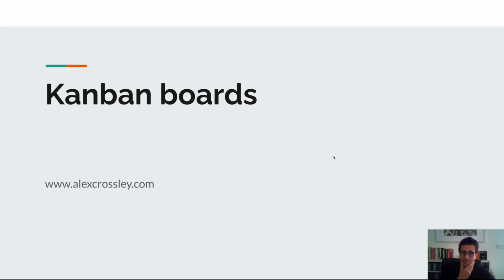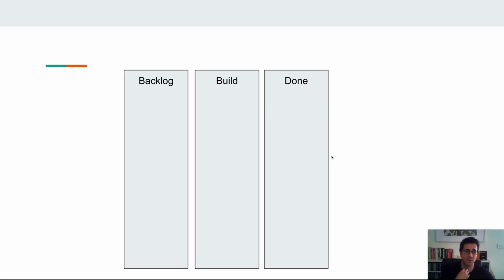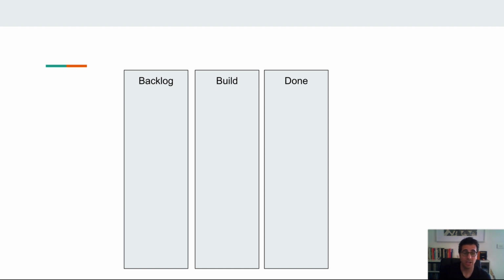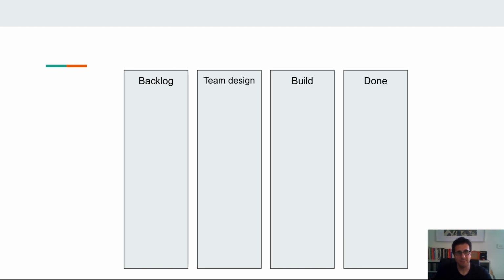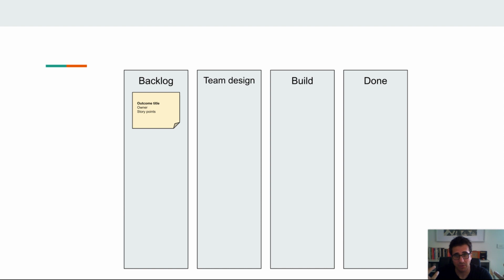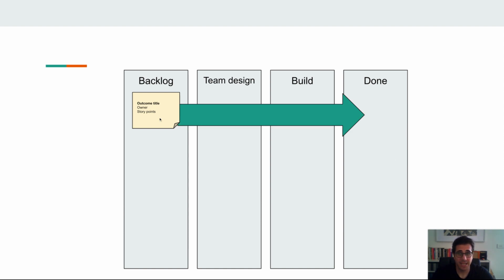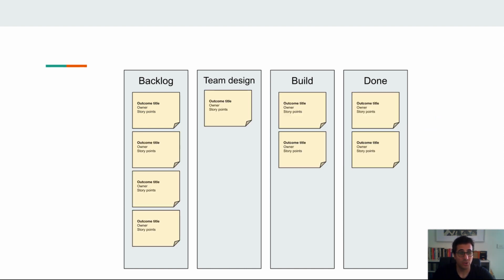How to get the best from Kanban boards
Backlogs are great lists of outcomes and are an excellent tool for planning out work.
Kanban board generally presents all the outcomes from the backlog but in columns that display the state of the work on a single screen.